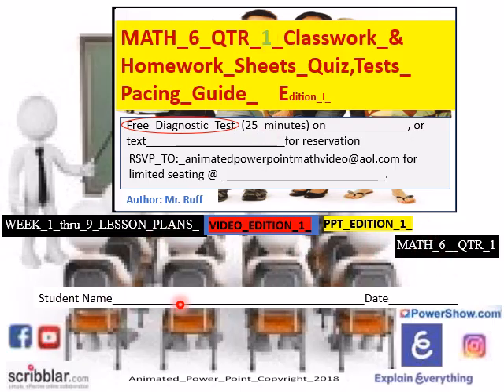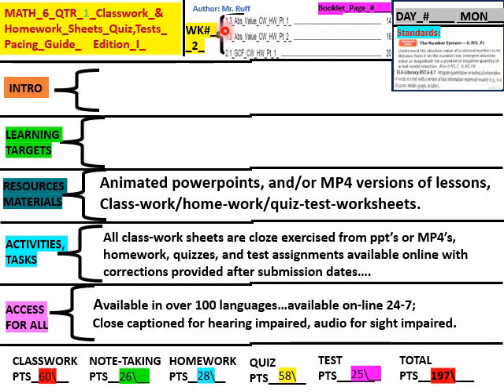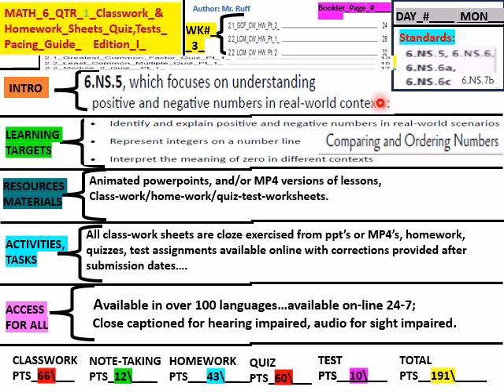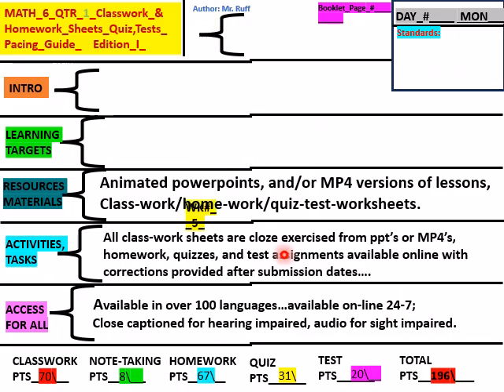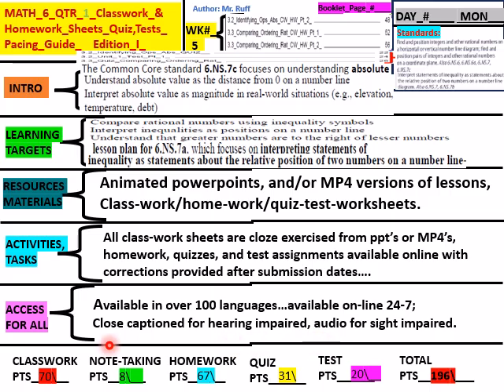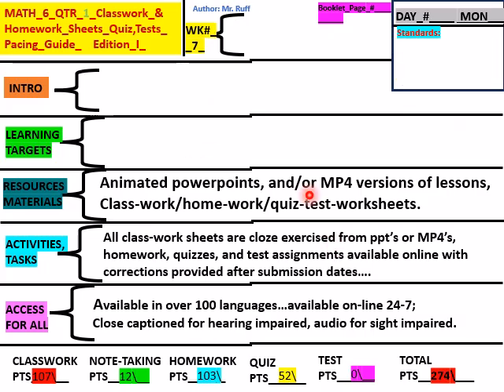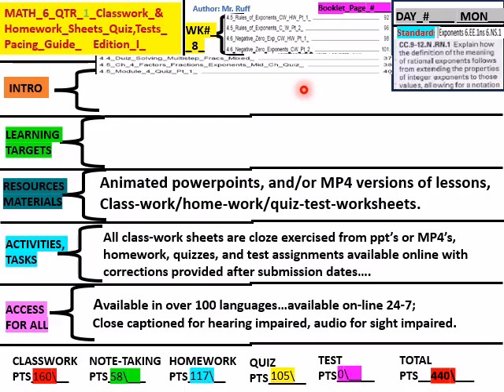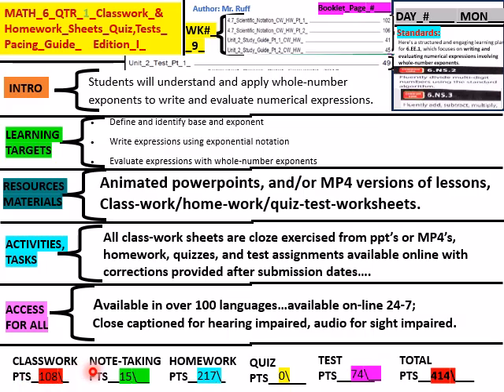Math 6 QTR 1 WK 1 Thru 9 Lesson Plans